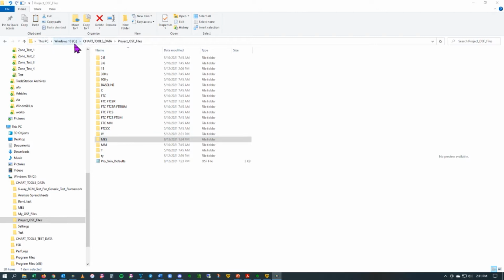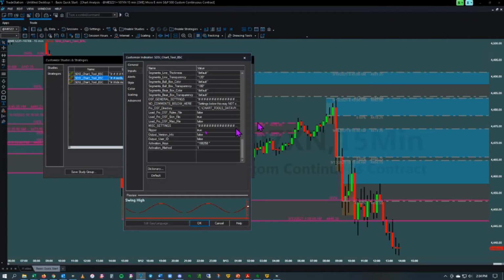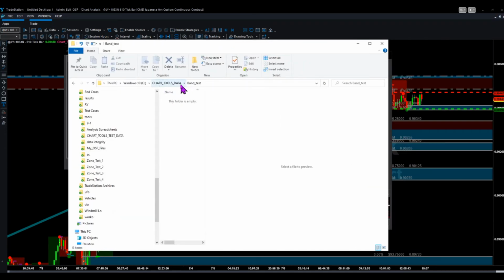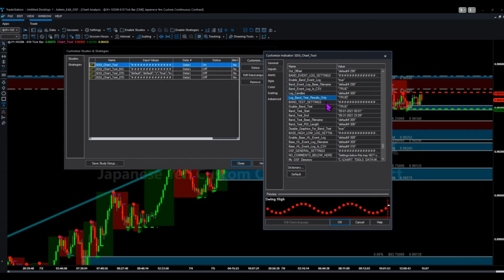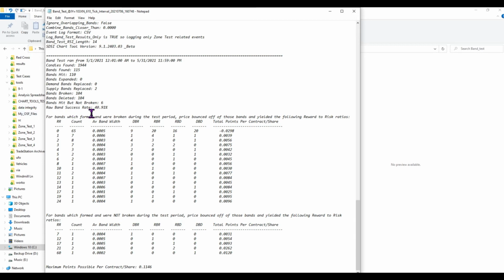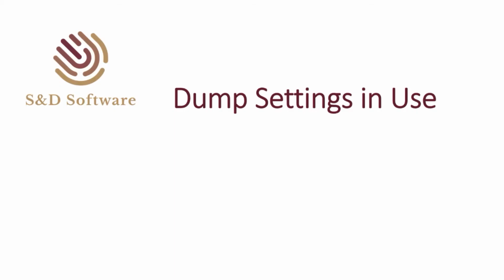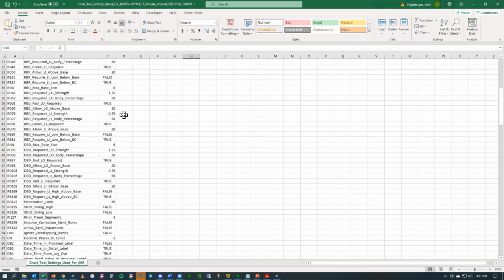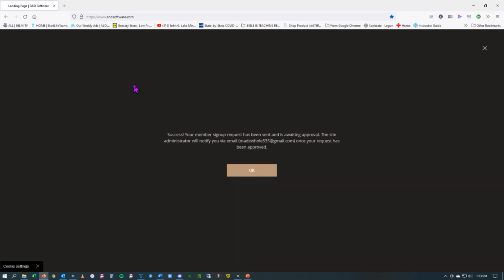Complete Ultimate Quick Start Guide - Part 3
NOTE: THE SCAN TOOL HAS BEEN RENAMED TO THE PATTERN FINDER Complete Ultimate Quick Start Guide - Part 3

Risk Disclosure